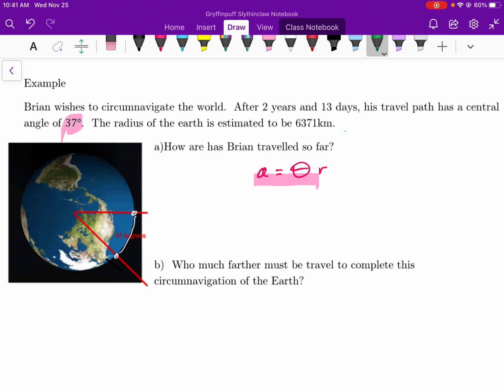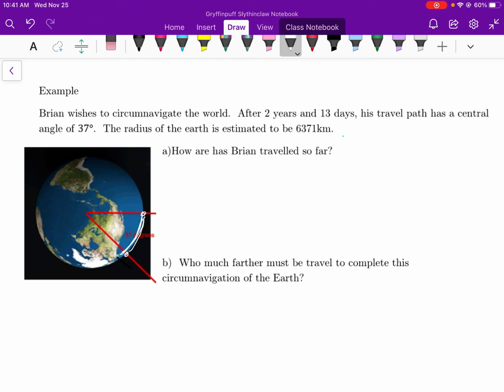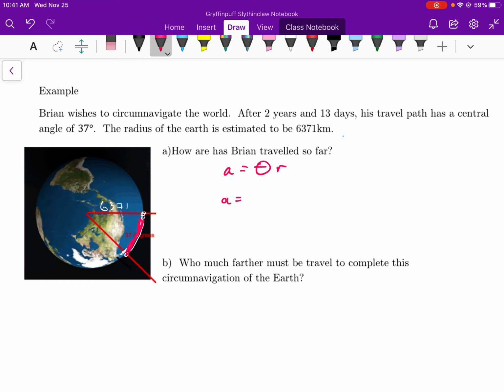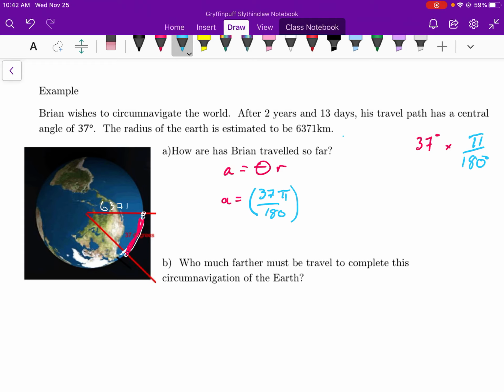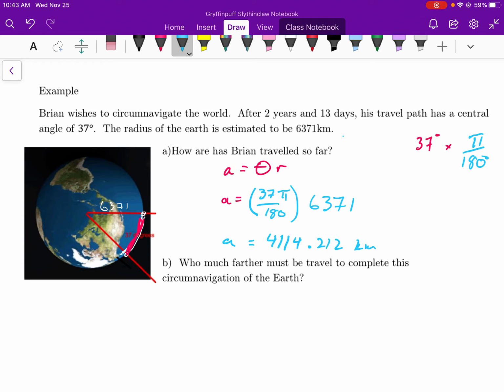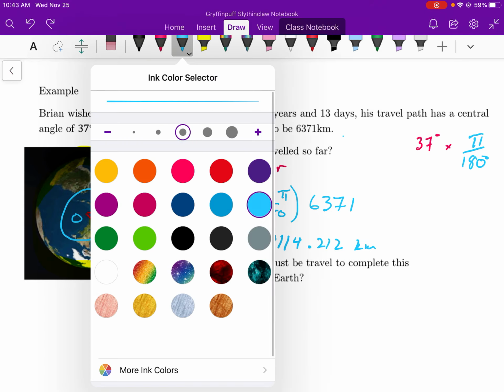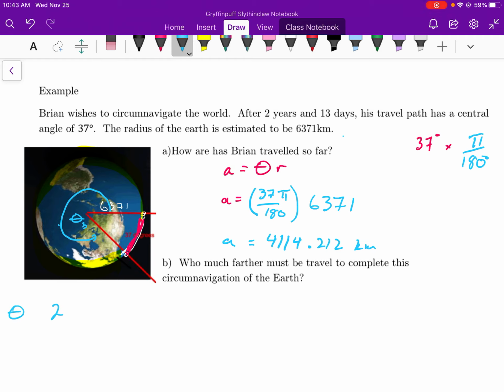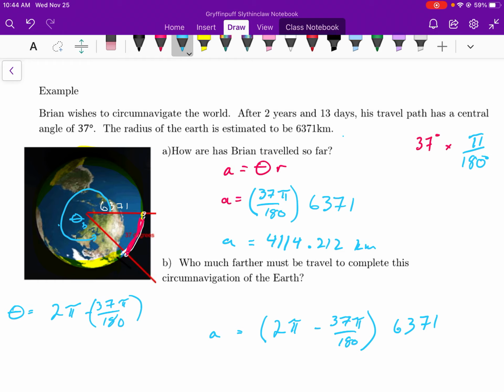PC12 4.1 d Angles